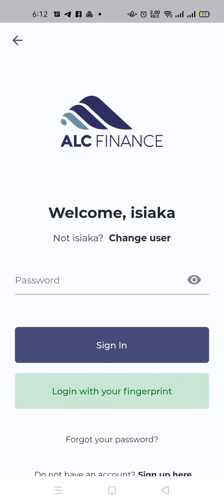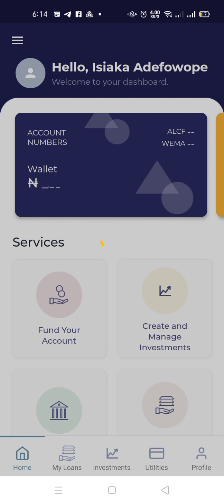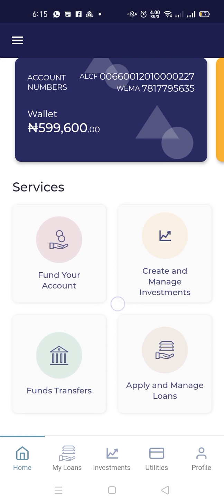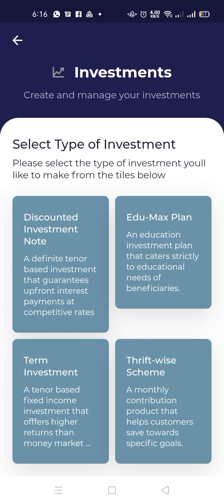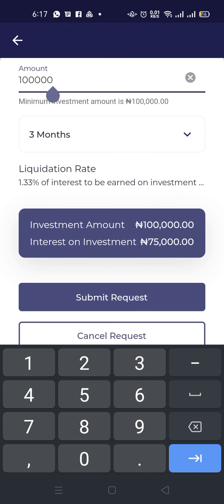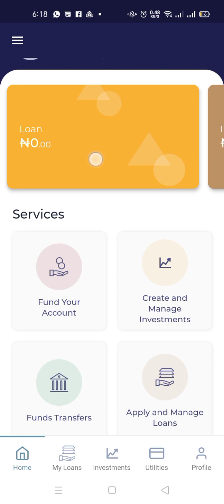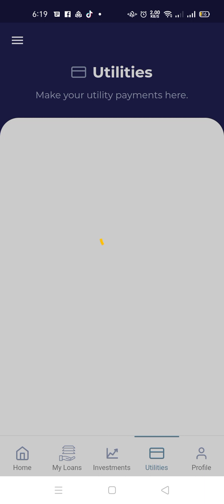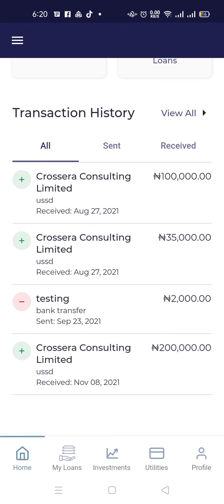ALC Finance mobile app walkthrough.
a demo of the live version of the AlC Finance mobile app.